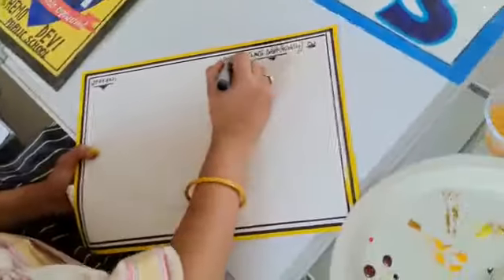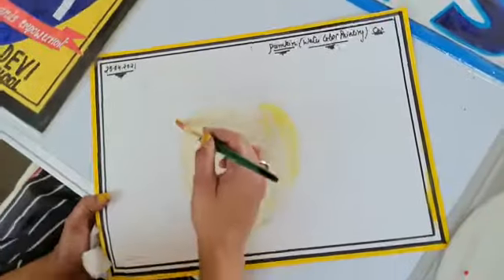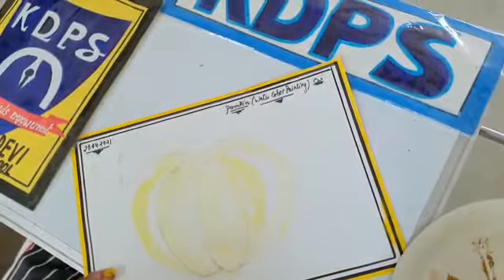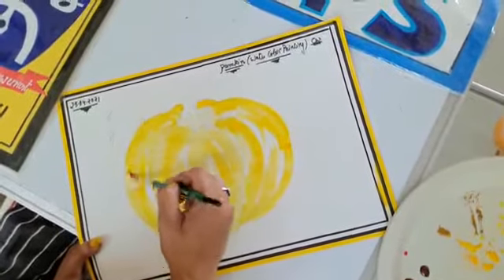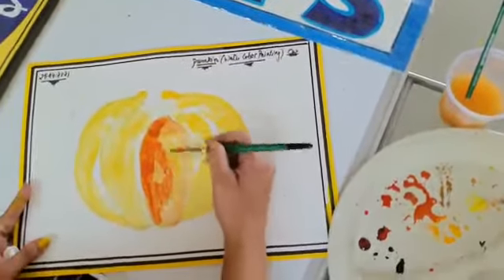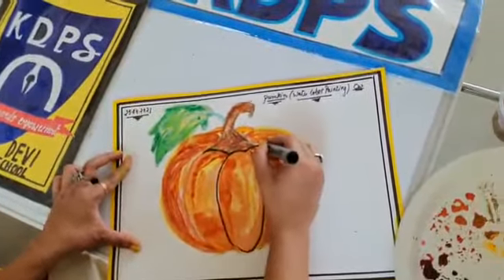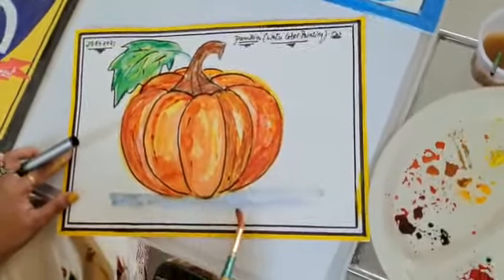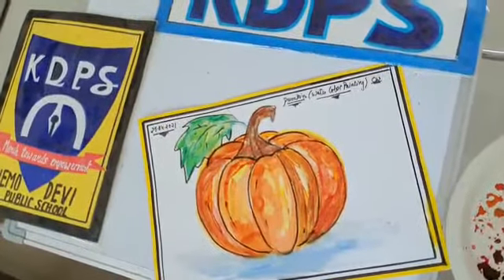Online Art activity shared by Ms Ritika with classes VIII to X